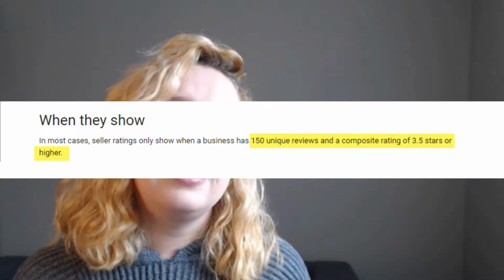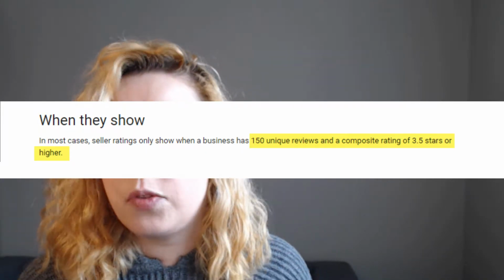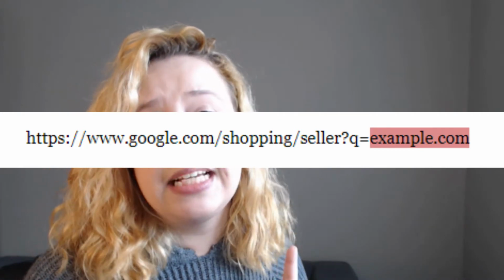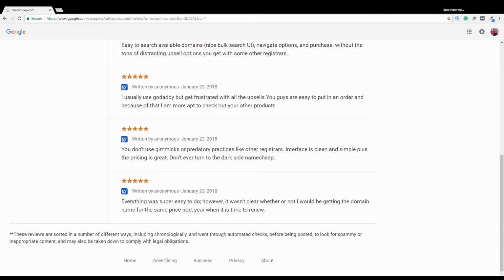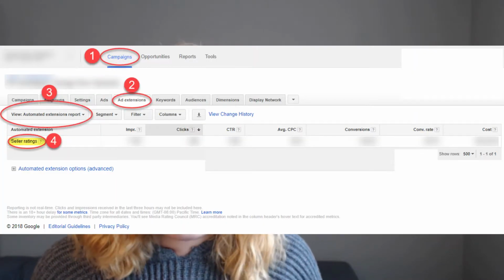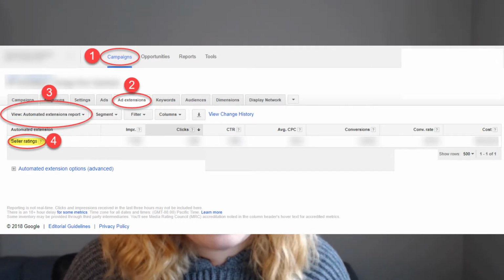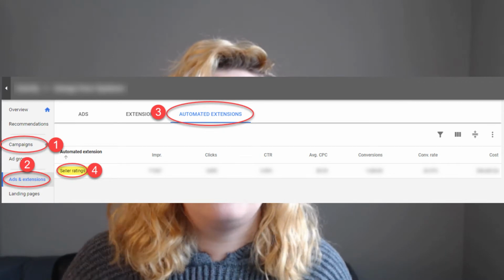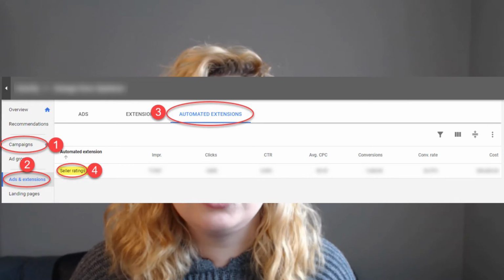How to Make the Most of Your Online Reviews: Paid Search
This week we are continuing our series about how to make the most out of your online reviews. Specifically, we are going to take a look at how to optimize your starred online reviews using the seller ratings automated ad extension so you can save money and improve your CTRs in your paid advertising.

Has Google Indexed Your Reviews?